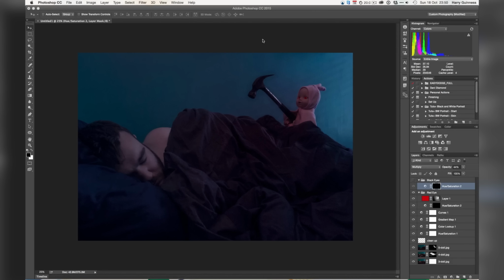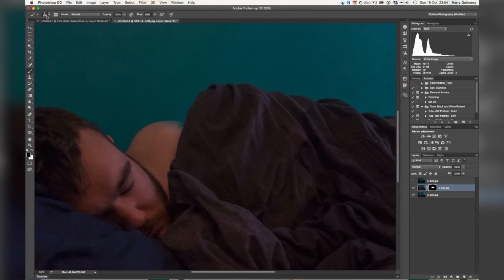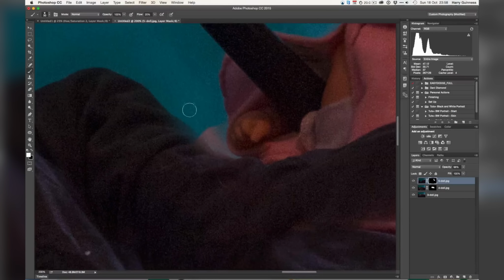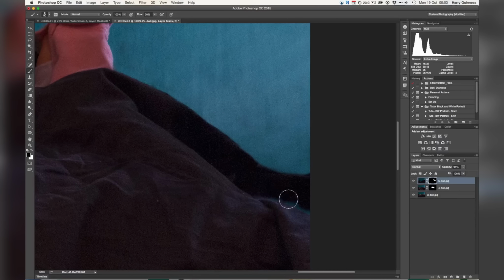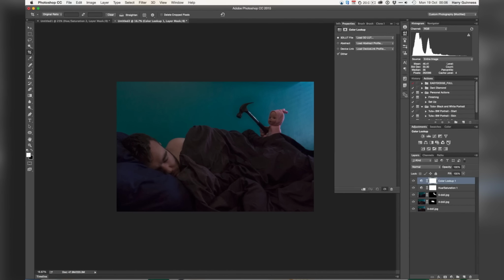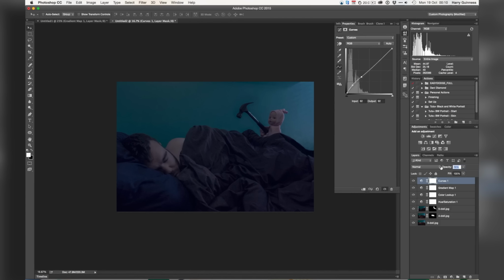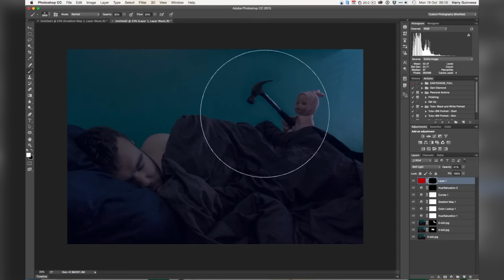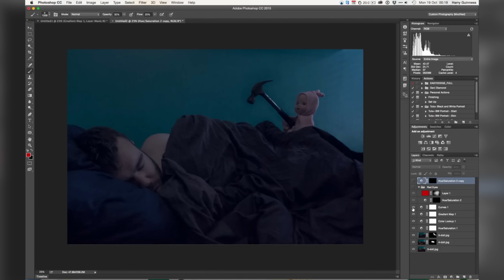Creepy Doll Photoshop Tutorial